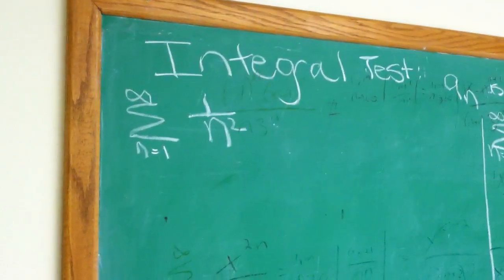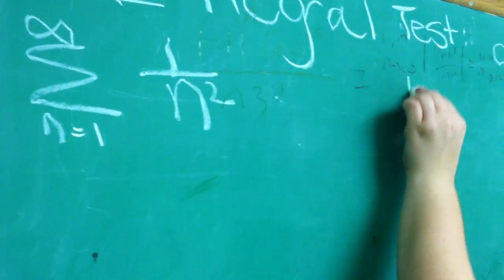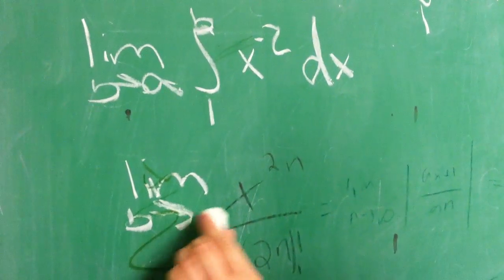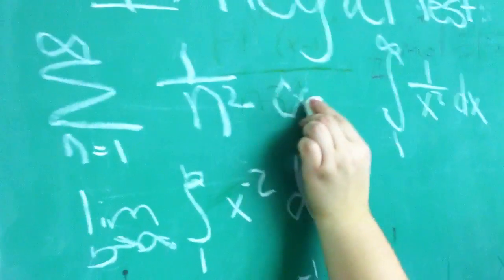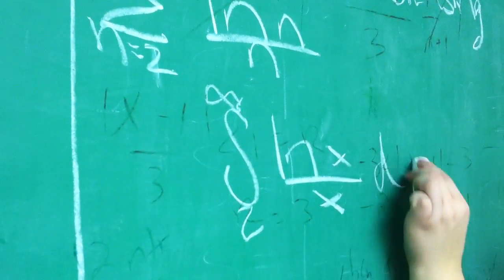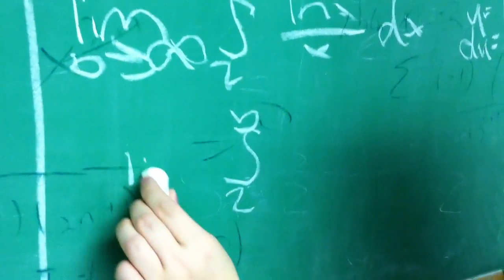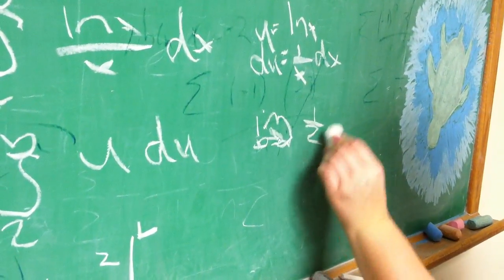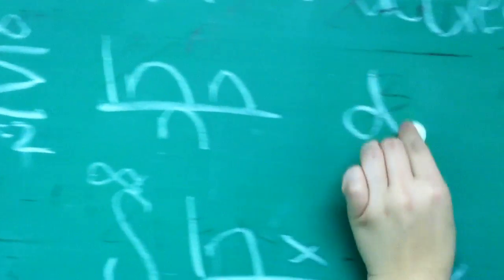Jessica D's 10 3 video